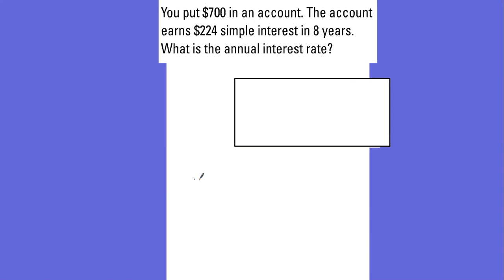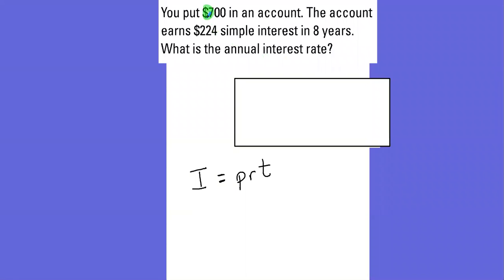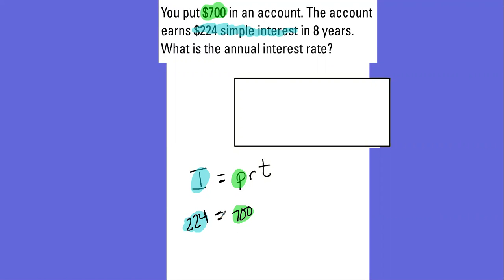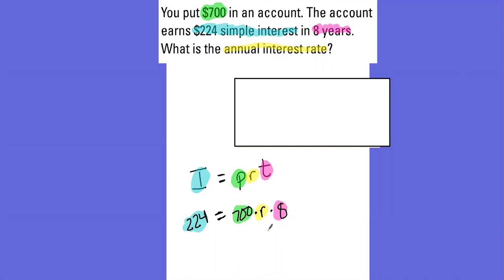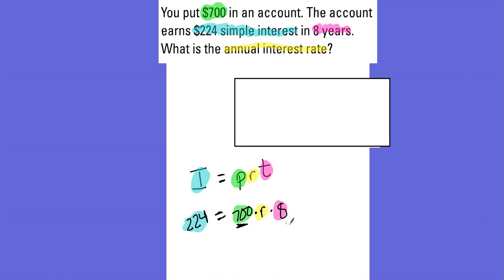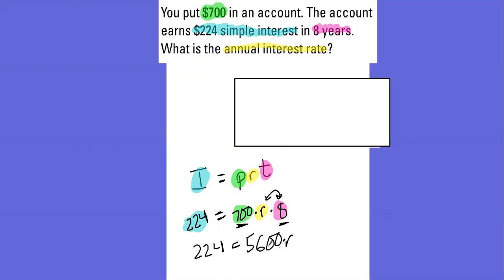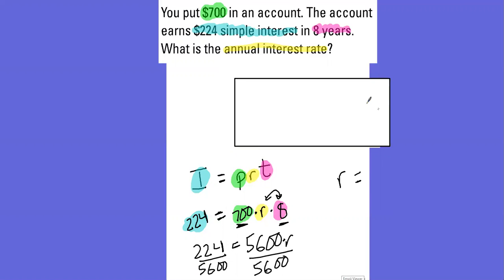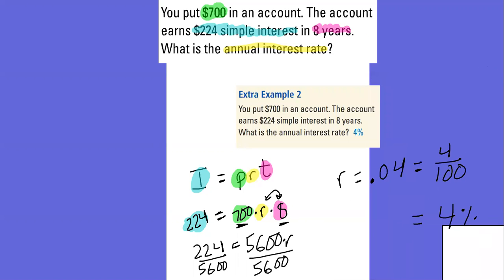03 Simple Interest Example Two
Pre-Algebra - Percents - Simple Interest